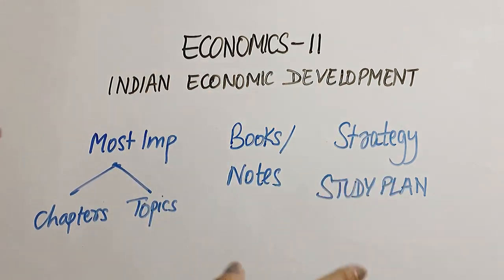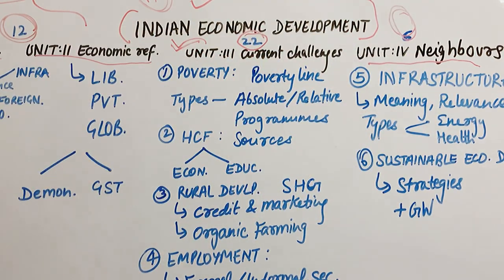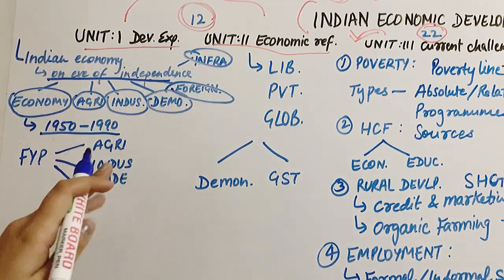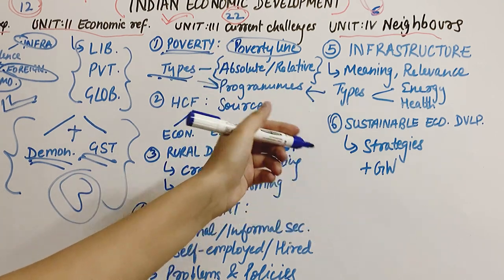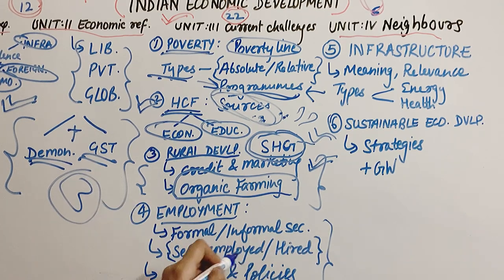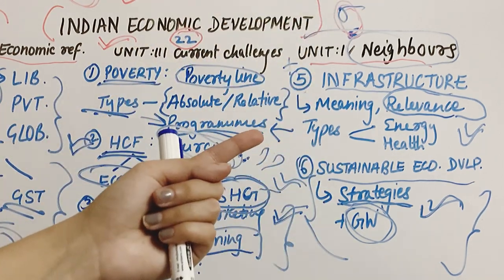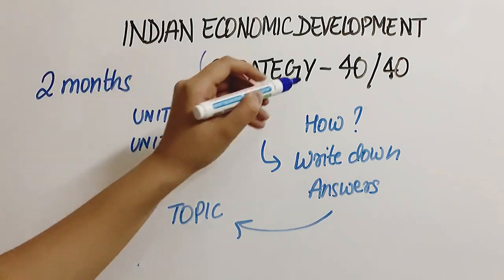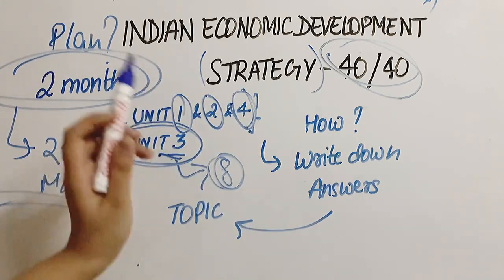INDIAN ECONOMIC DEVELOPMENT Class 12 Economics | Most important chapters & topics| STRATEGY TO 40/40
I GOT 99/100 IN ECONOMICS
TARGET 40/40 in Indian Economic Development!
This video contains all the necessary information required in order to achieve full marks.

0:00 Introduction
0:46 Most imp chapter & topics
8:05 Reference material & books
9:56  2 month study plan
Link to V.K. OHRI